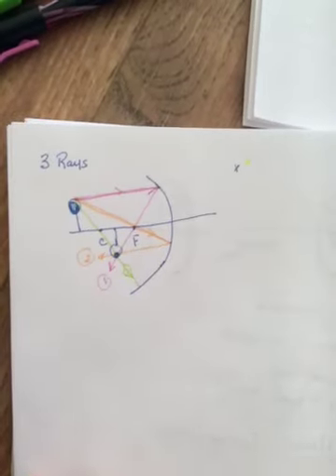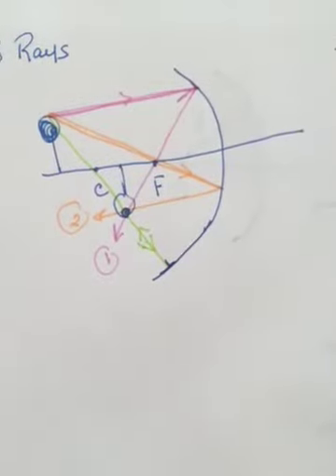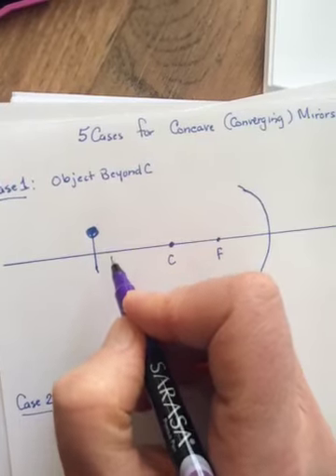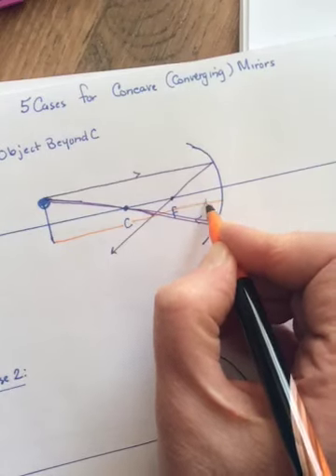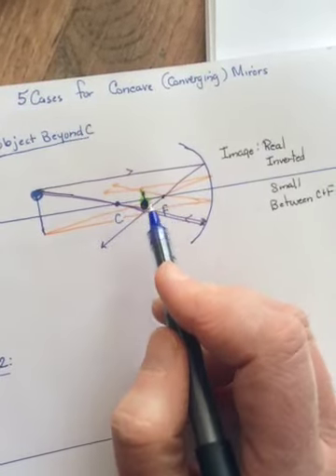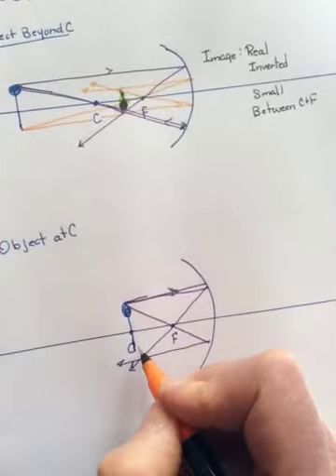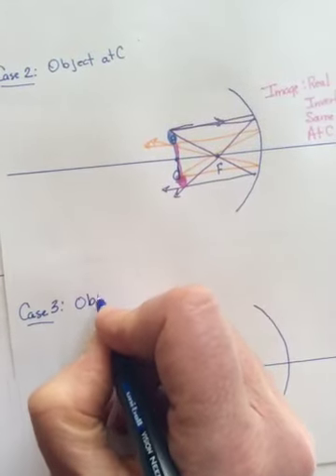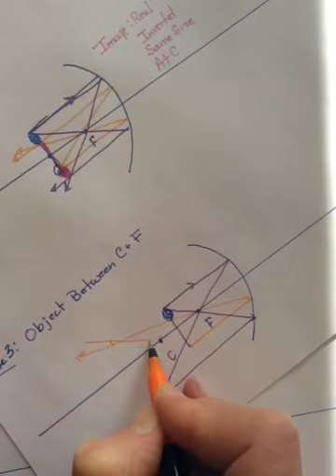Science 12 Locating the Image For Concave Mirrors Cases 1-3